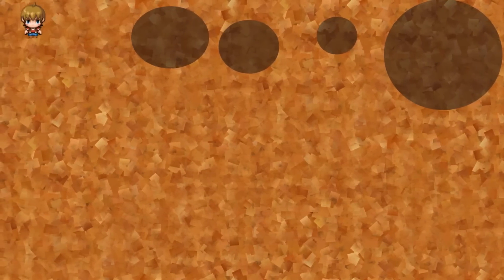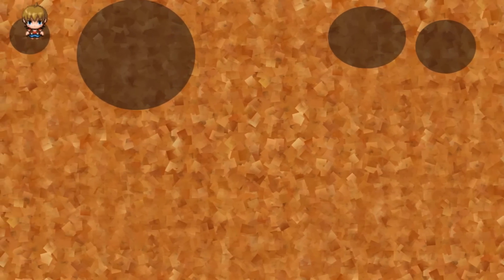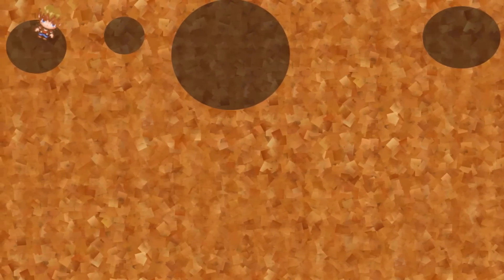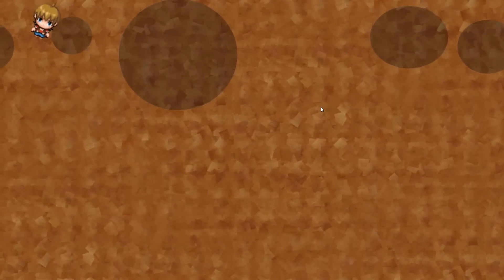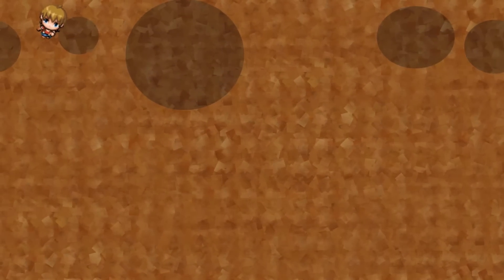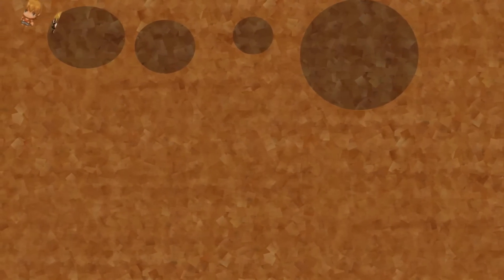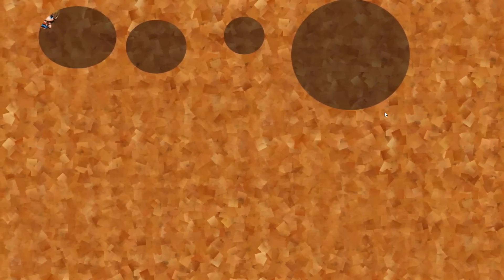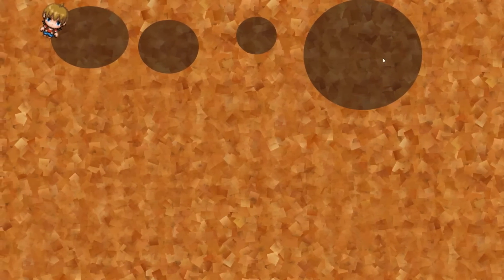MY OWN GAME ENGINE! - Example.... Early -SUPER EARLY- development stages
So, on stream I started working on a game engine using javascript :P so far it's turning out pretty well :D I'm able to handle z-depth and looping patterns or sprites now :D as well as scaling/rotation/etc :D